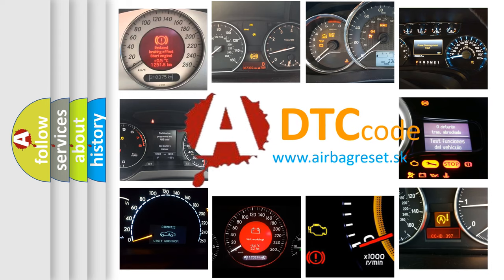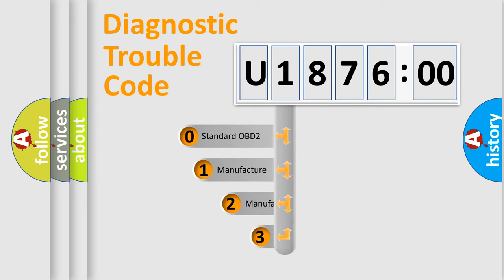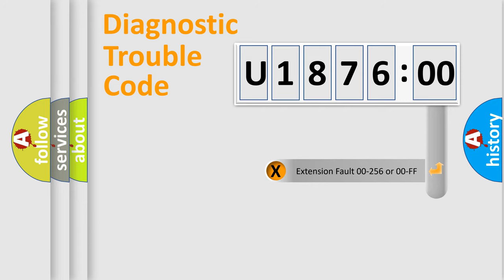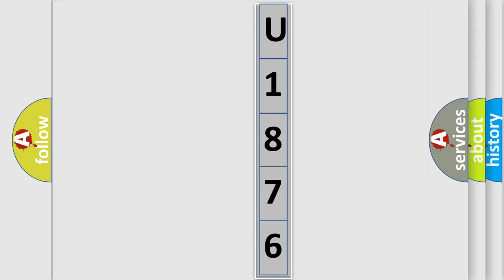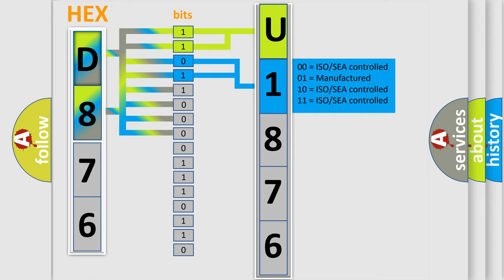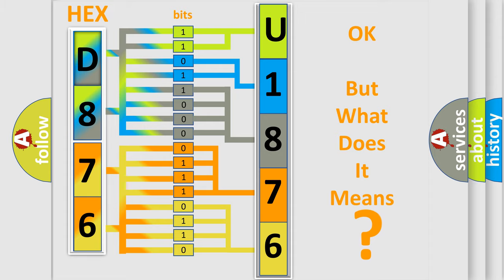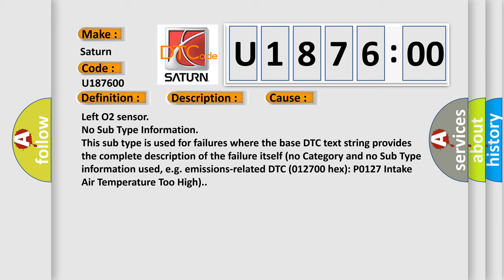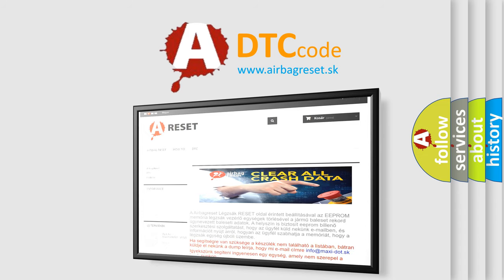DTC Saturn U1876-00 Short Explanation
Contents:
0:21 Basic DTC analysis according to OBD2 protocol standard.
1:48 Insight into programming
2:58 A diagnostically understandable description of the Diagnostic Trouble Code
3:05 Basic error definition

Make:
Saturn
Code:
U1876 00
Definition:
Left HO2S Sensor Aging
Description:
Exhaust system malfunction Left O2 sensor,after TWC,aging
Cause:
Left O2 sensor
Failure Type: